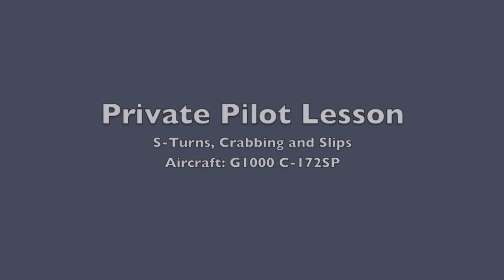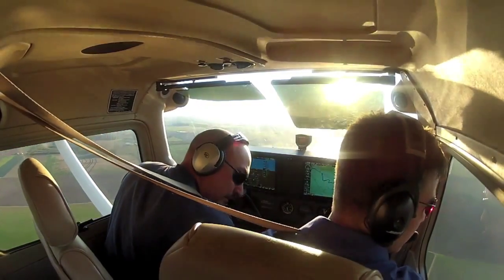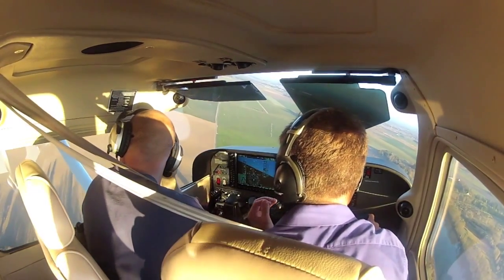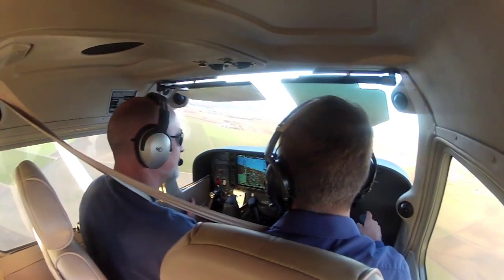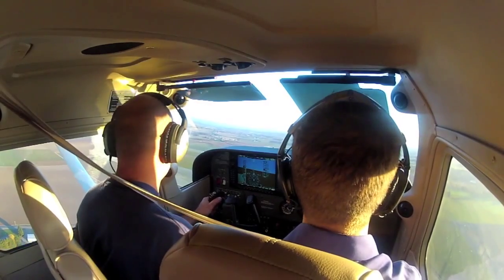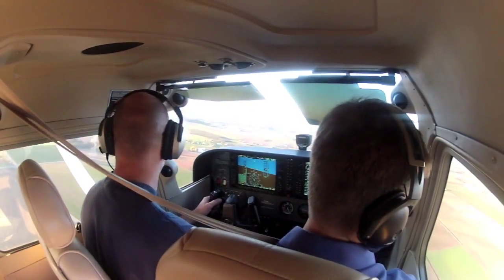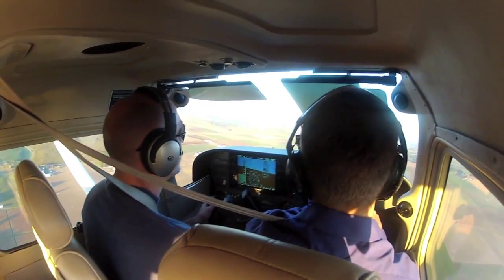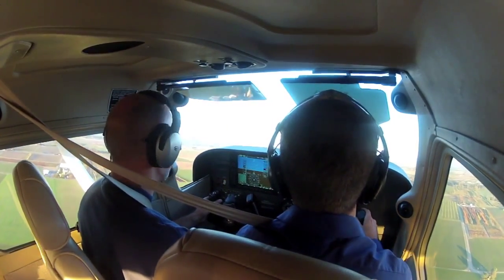Private Pilot Maneuvers S-Turns, Side Slip, Forward Slip & Crabbing | C-172SP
Join me as I ride along and observe CFI Jon from Aurora Aviation as he provides flight instruction to a new Private Pilot Student. I am an aspiring CFI and just beginning my training. Having the opportunity to just watch a CFI in action is extremely helpful and something Aurora Aviation promotes with all levels of Instruction.

This video covers ground reference maneuvers (S-Turns) and using crab angle, side slip, and forward slip to maintain runway centerline. Today we have a 14-knot wind from the NE making for a realistic and challenging day. I use CloudAhoy to record the GPS track we can then review the entire flight during our debrief.

Instructional Items include:
Garmin G1000 Orientation
Aircraft Pitch
Ground Reference Maneuver: S-Turns
Crab Angle, Side Slip, Forward Slip

Aircraft: G1000 C-172SP
Airport: Aurora State Airport (KUAO)

What's In My Flight Bag!
Ipad Mini 4
Lightspeed Zulu 3 Headset
Flashlight Nightstick NSP-1402B
Coast Low-Profile Red/White Head Lamp
Garmin Inreach Mini
Knee Board

Favorite Aviation Books
Mountain, Canyon, and Backcountry Flying by Amy Hoover
Try them on Audible

Learn to be a Pilot today by joining the #1 Rated Online Ground School. Northwest Flight Training as partnered with Jason Shappard at MzeroA.